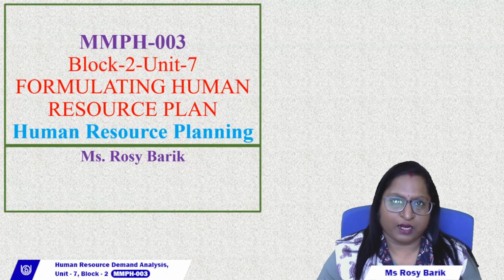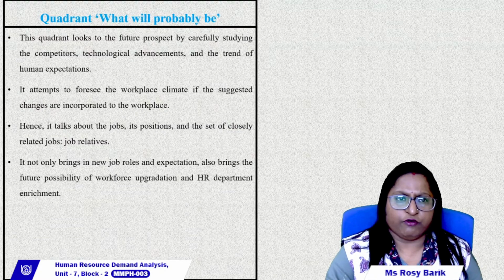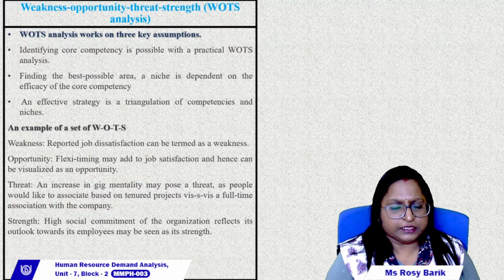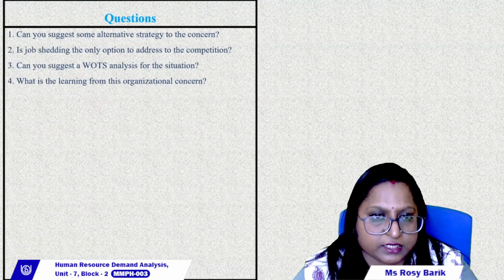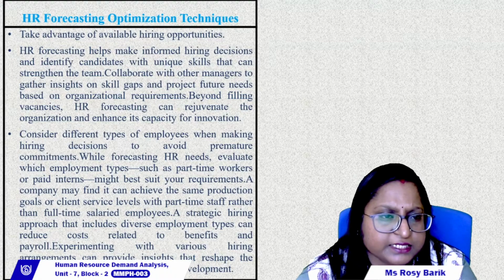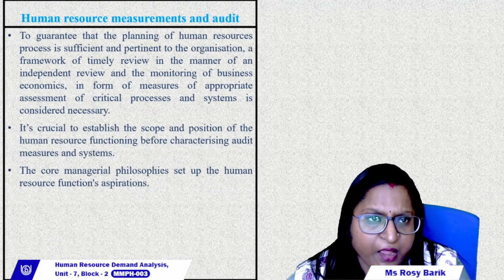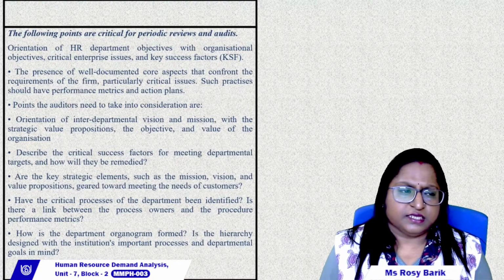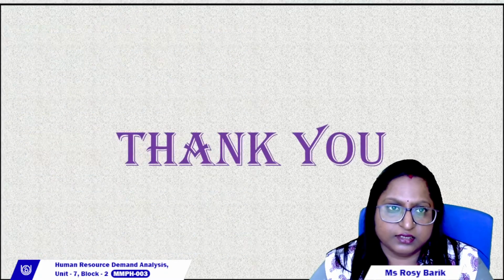Human Resource Demand Analysis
Block-2 Unit-7
Methods of Human Resource Planning
MMPH-003
Ms Rosy Barik